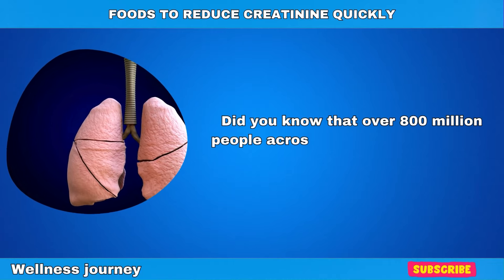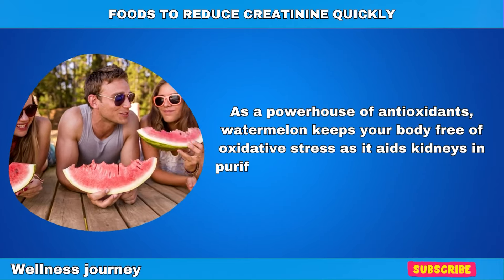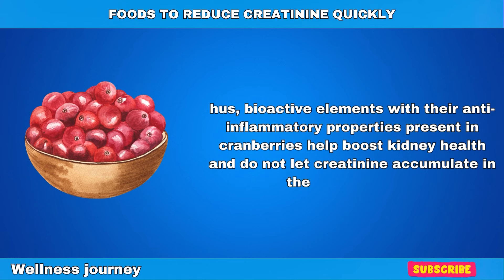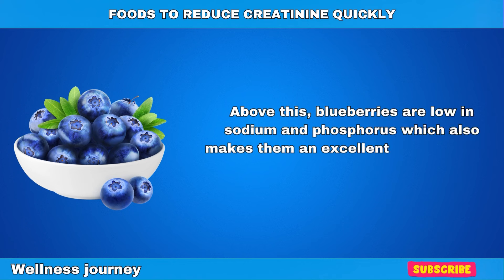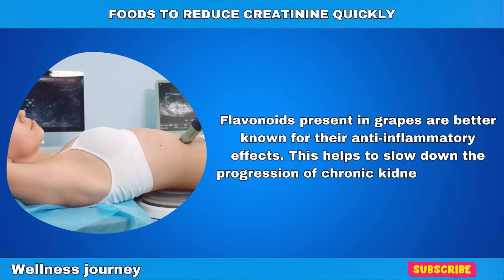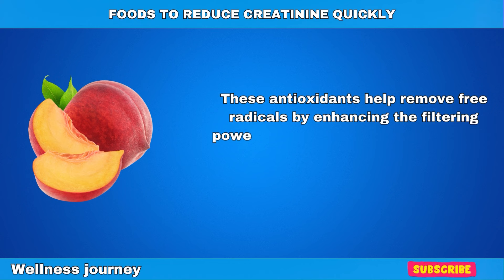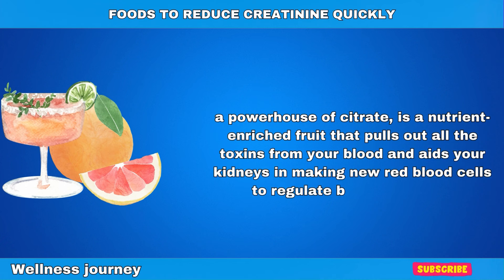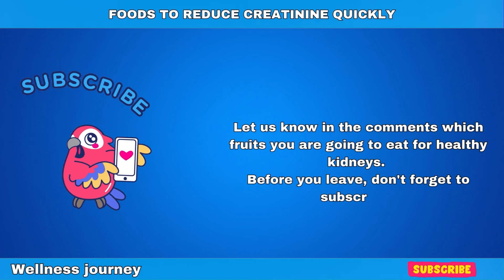9 Foods Quickly Reduce Creatinine Without Medicine!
Did you know that watermelon and grapes lower your creatinine level? This video shares foods that will help you reduce your creatinine levels without medicine. Watch this video to see how these yummy foods can help your kidneys function.
Timestamps:
0:00 Intro
0:58 Watermelon
1:54 Cranberries
2:33 Papaya
3:17 Blueberries
3:50 Pineapples
4:38 Red Grapes
5:32 Peaches
6:25 Grapefruits
7:22 Strawberries